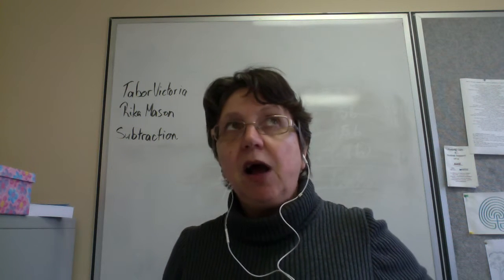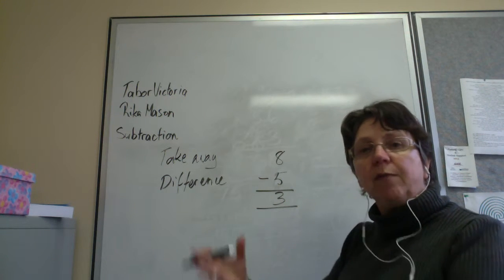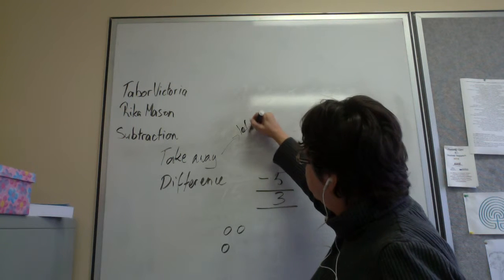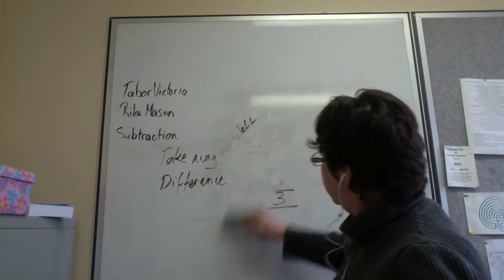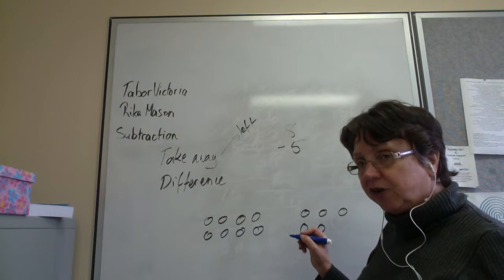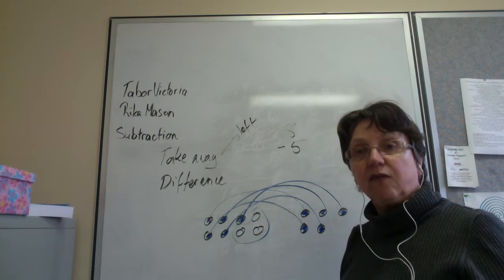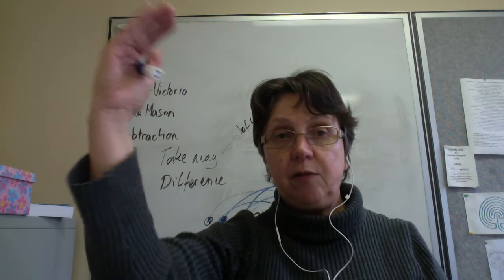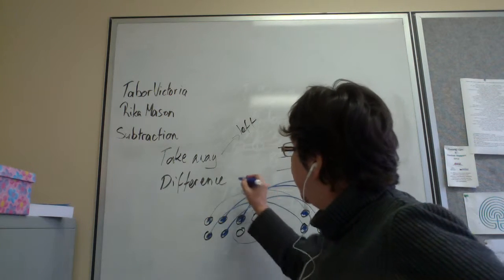Rika Mason Subtraction Take Away and Difference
Subtraction - Take Away and Difference